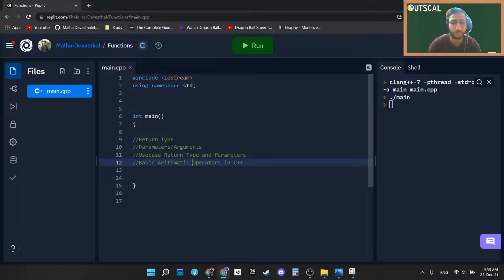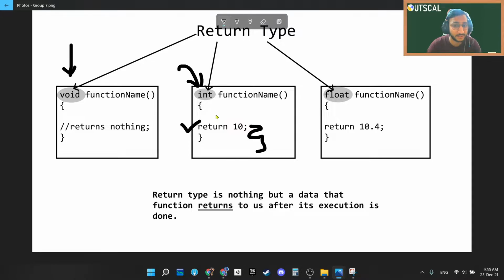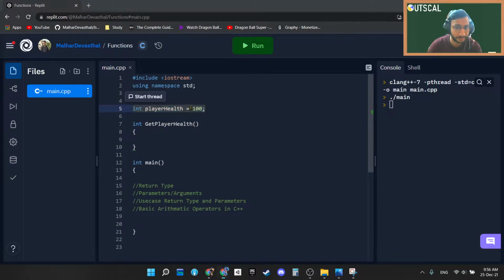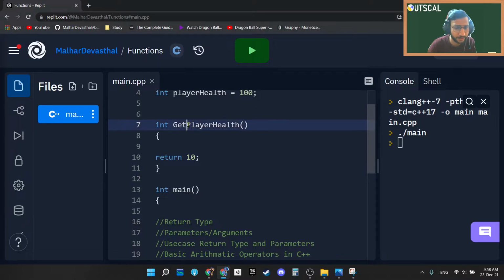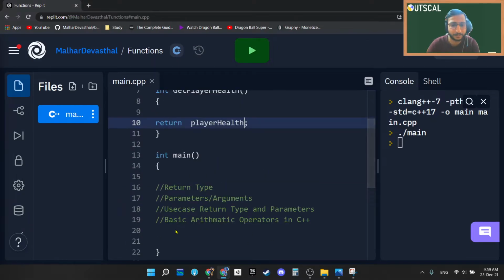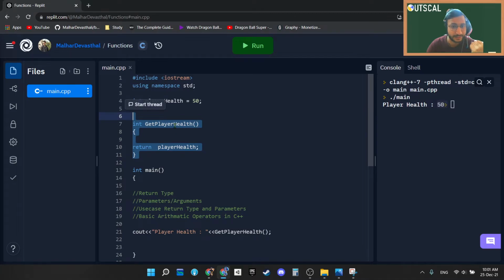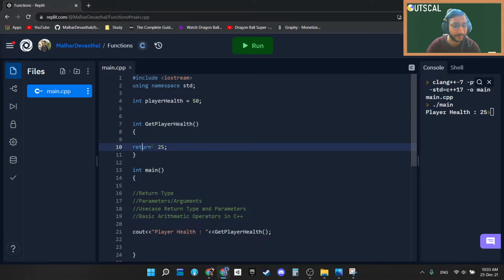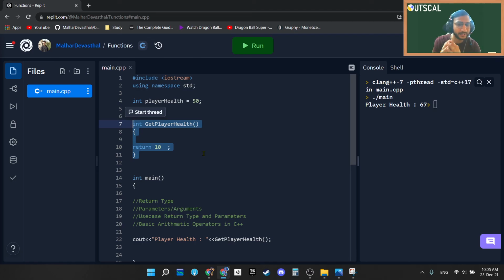Text-Based Adventure Game 11: Getting Data using Function Return Types in C++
In this series, you'll learn how to build a text-based adventure game from scratch.

Technical Concepts Covered in this Project:
1. Function Return Types